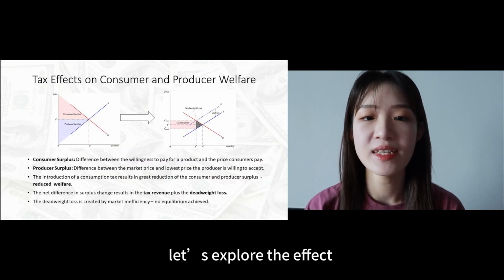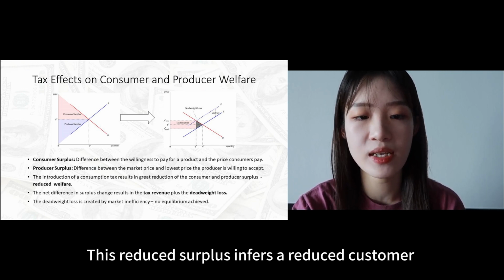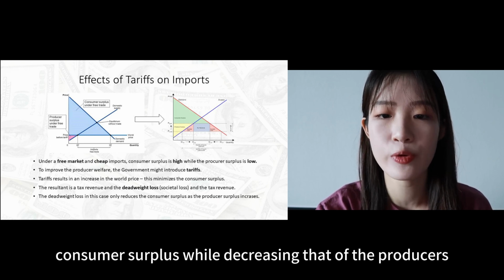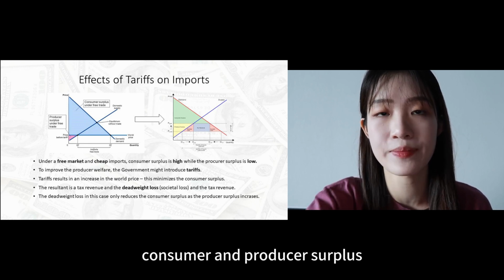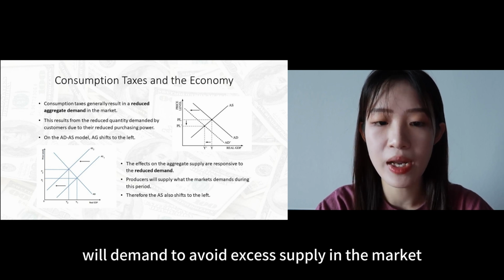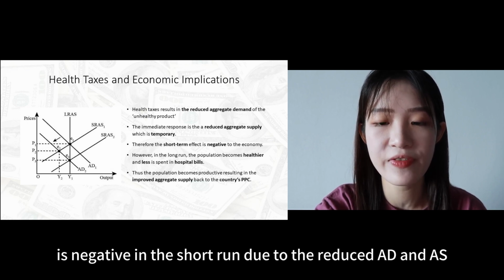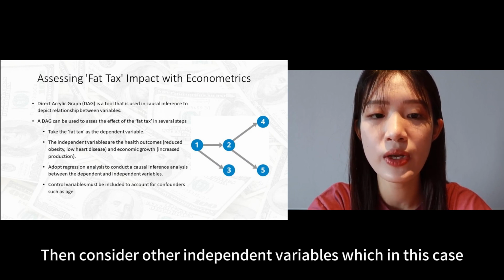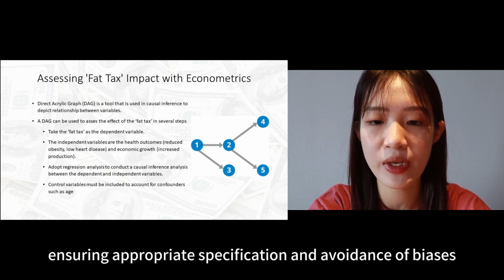2024年4月21日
BUSM2563-A3-XIAO ZHIMIN